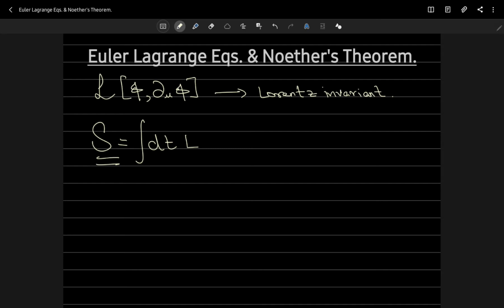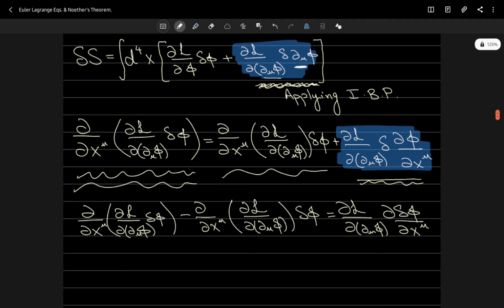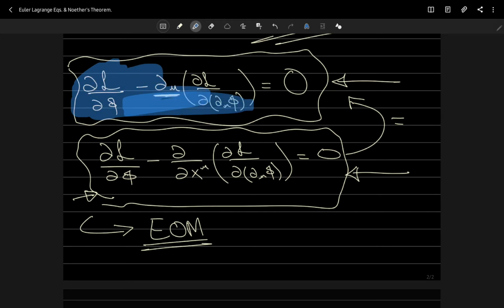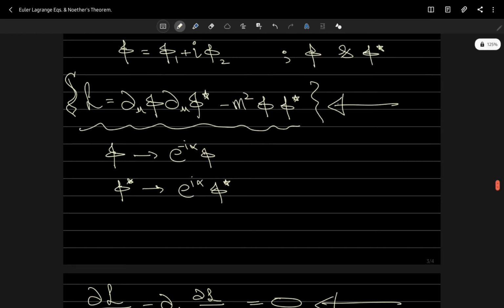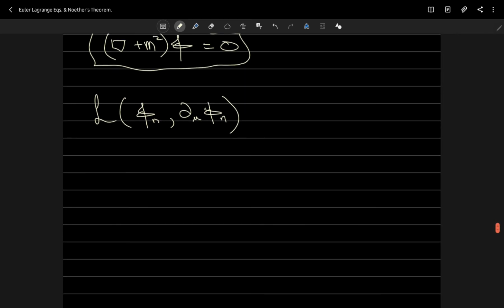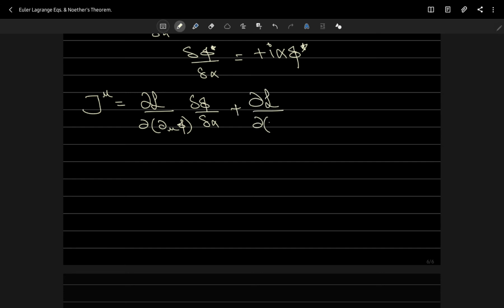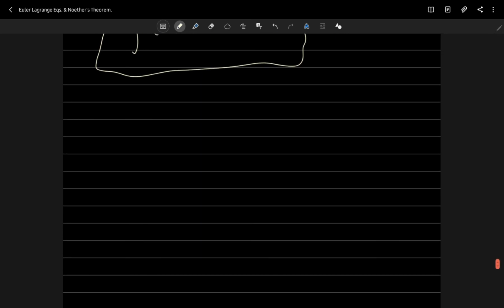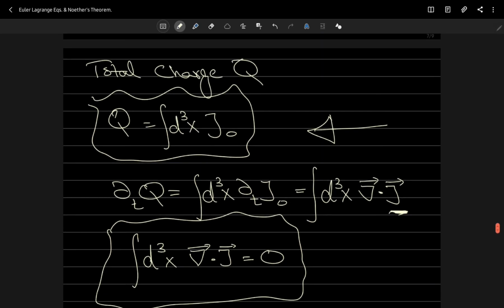Euler Lagrange Equations & Noether's Theorem | QFT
In this lecture we will derive what is called the Euler Lagrange equations from the principle of least action and with the help of the boundary conditions for the field. We will look at the complex scalar field as an example and derive the equations of motion for it. Furthermore, I will also talk about one of the most beautiful theorems that is The Noether’s Theorem and will realize not only the beauty but the power of such a simple yet wonderful theorem! Towards the end I shall list a few important points about Noether’s theorem and will also look at the steps one must take to apply Noether’s theorem to a continuous symmetries.